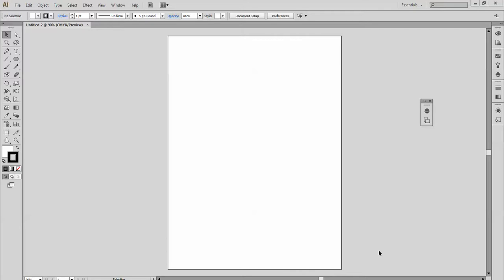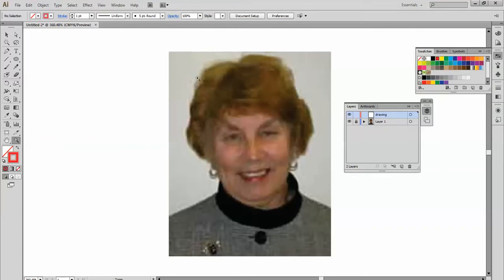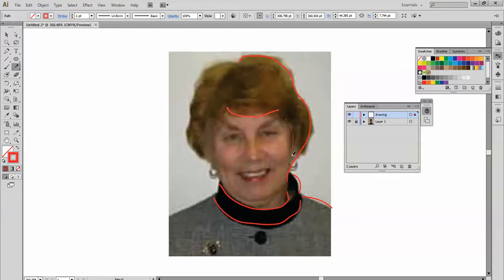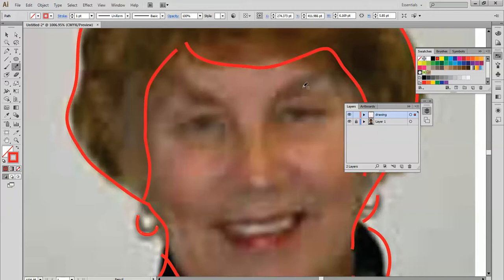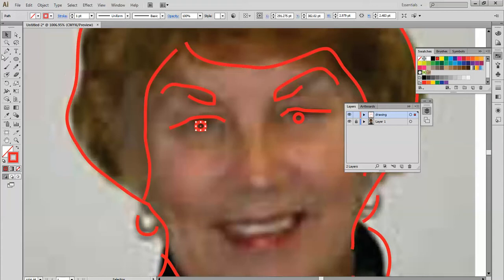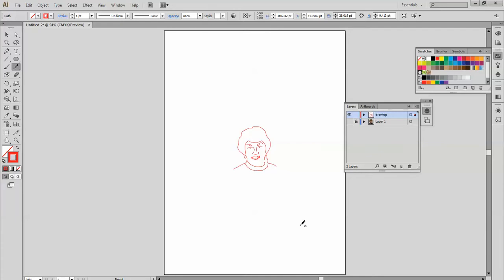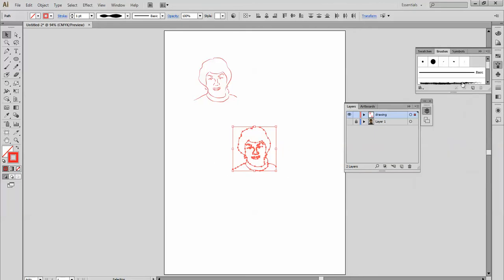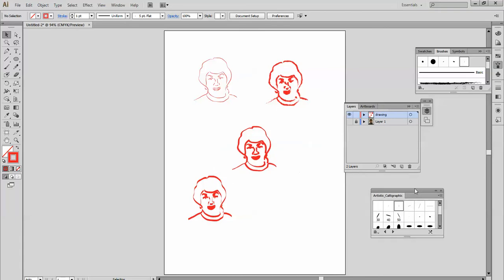Pencil Drawing Using Illustrator CS6.mp4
Pencil Drawing Using Illustrator CS